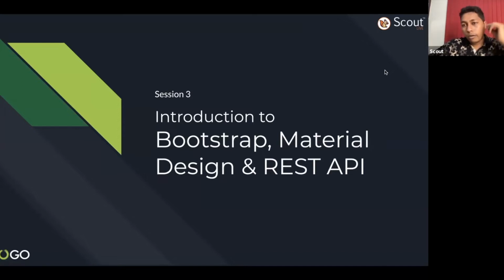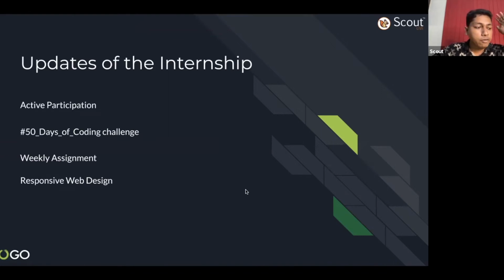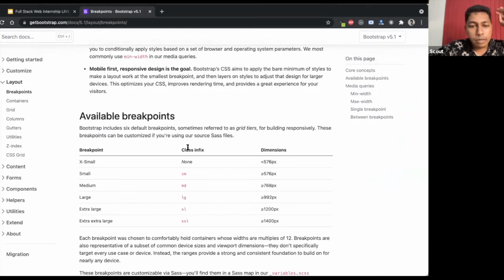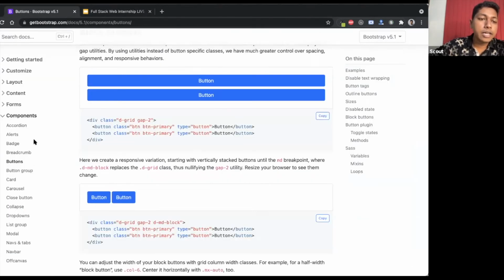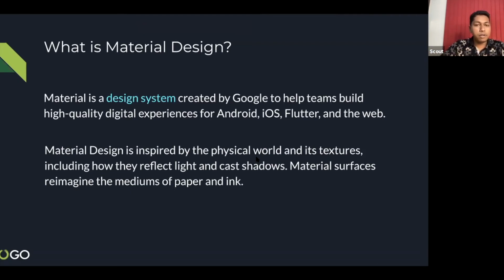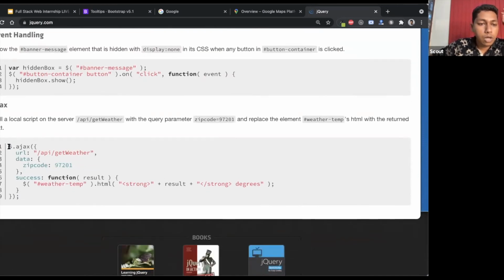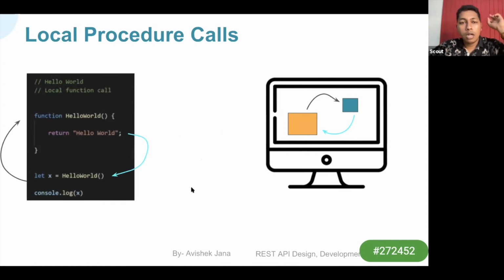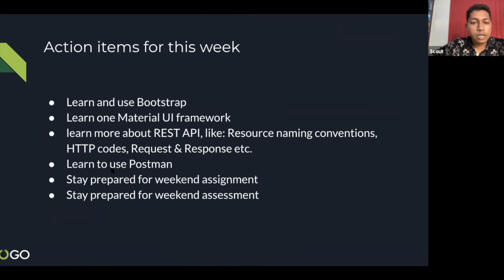Introduction to Bootstrap, Material Design & REST API | Full Stack Internship Program | Session 3